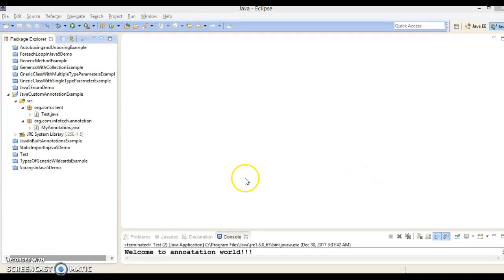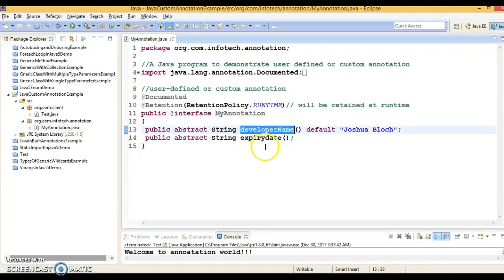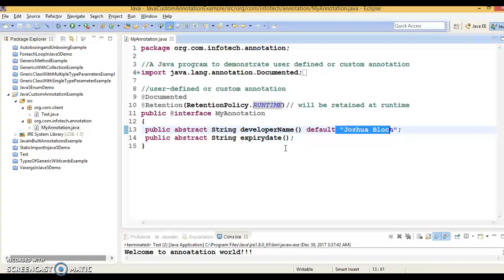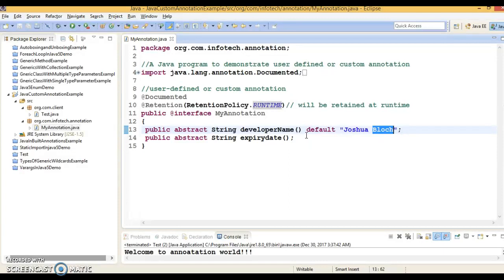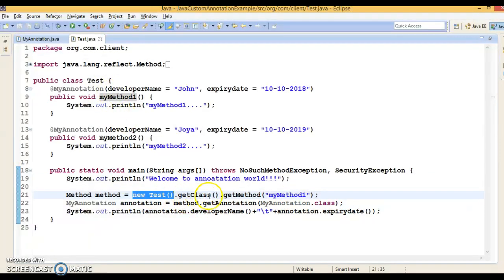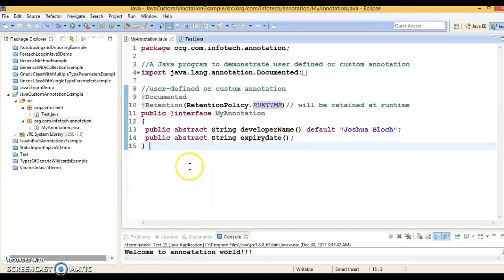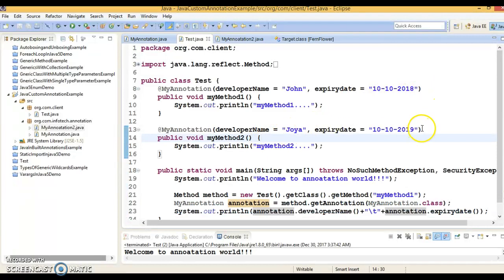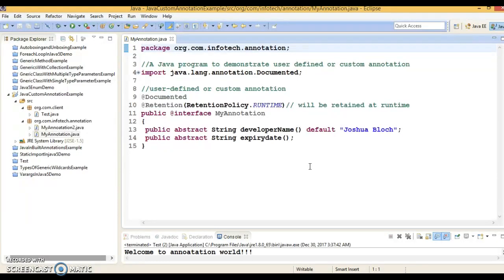How to create Custom annotations in Java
In this video we will learn how to create custom annotations in java
Below is the GitHub link to download source: